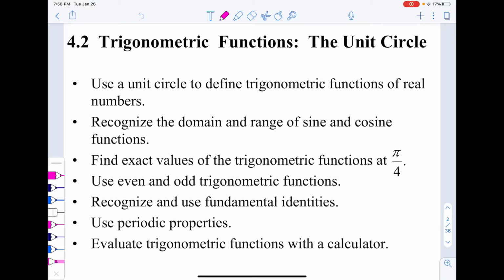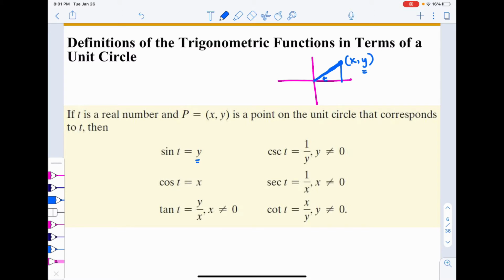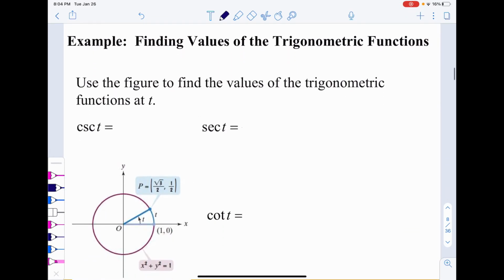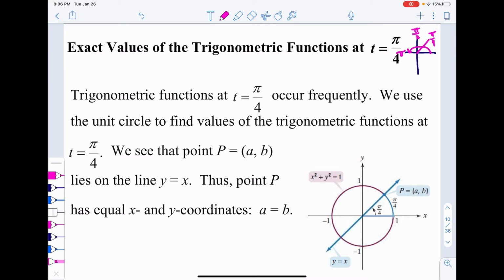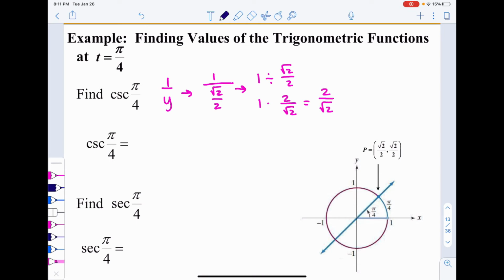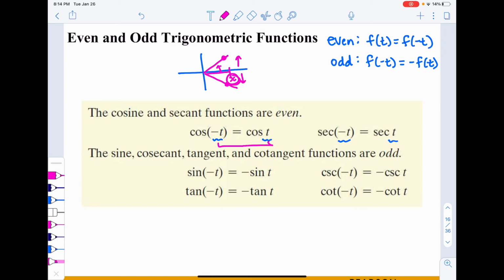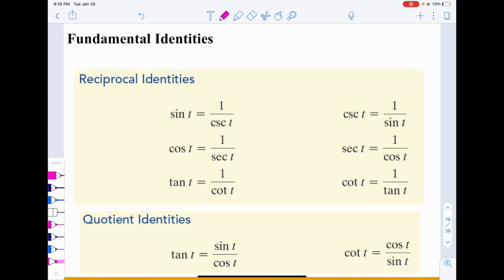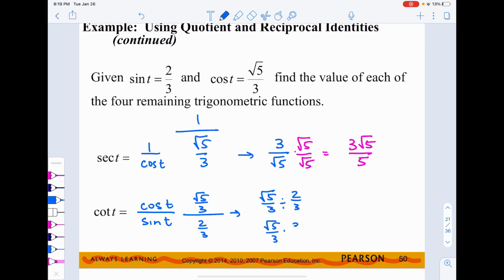PreCalc 4.2 Part 1 notes